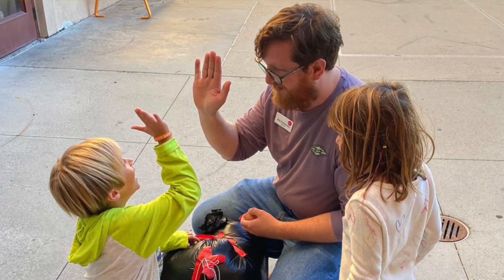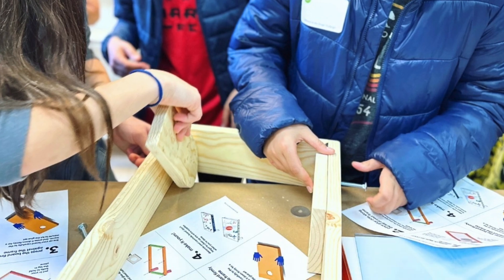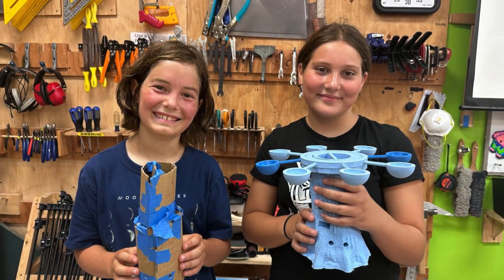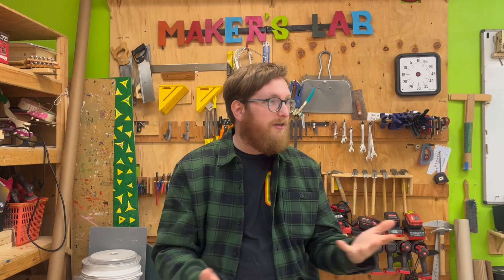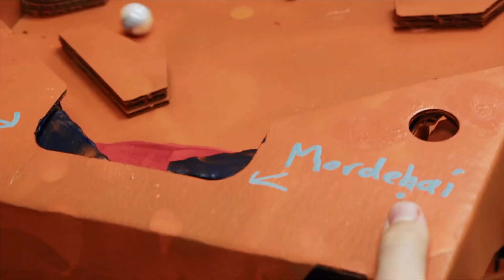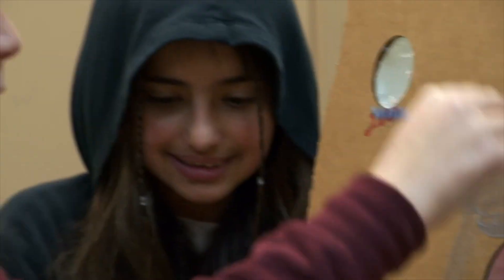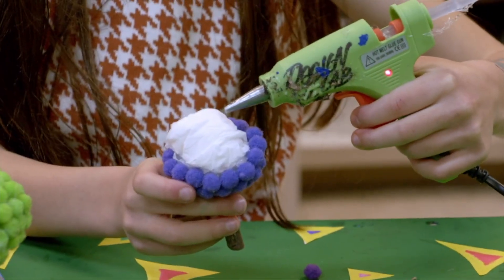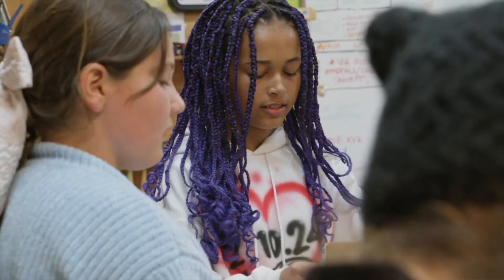Brandeis Marin: Arie Finkelstein and the Maker's Lab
Meet our Design Lab teacher Arie Finkelstein, and hear a bit about our fantastic Maker's Lab. With our project-based curriculum, tinkering and design plays a role in every subject, from Math and Science to English and Jewish Studies.

Learn more about Brandeis Marin at brandeismarin.org